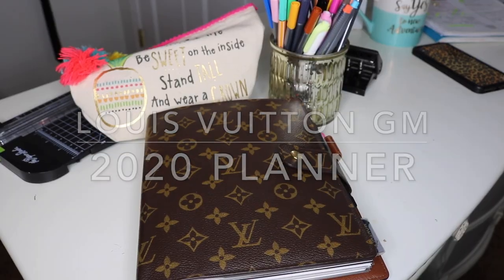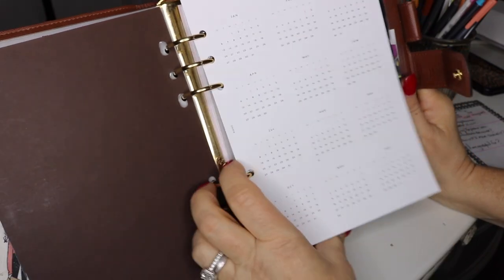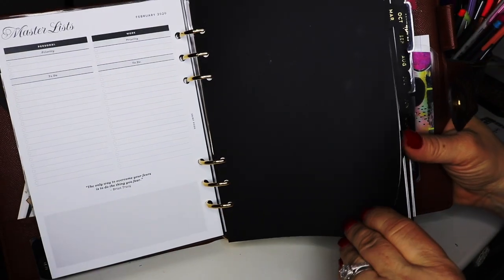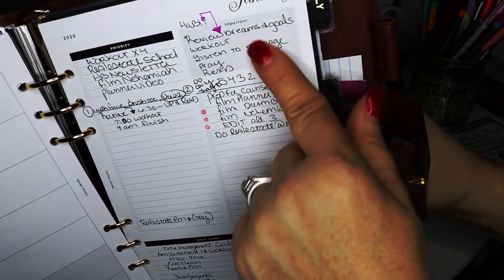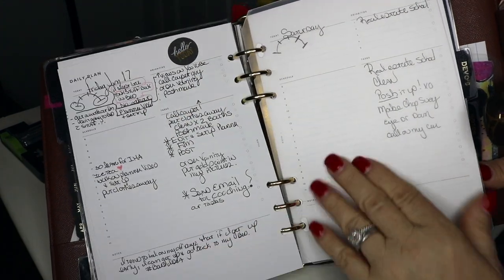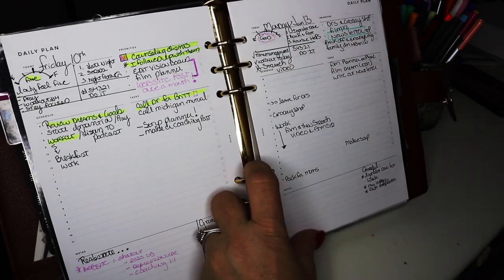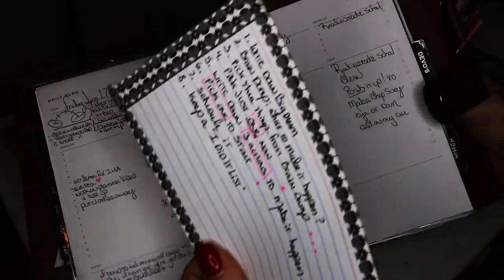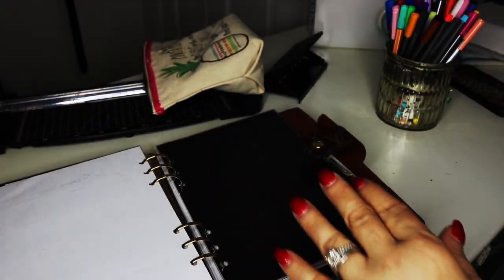LOUIS VUITTON GM PLANNER SET UP /MONTHLY/WEEKLY/DAILY & MORE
My Louis Vuitton Gm 2020 setup!  Planner inserts from SaintPosh and 8lotus!
I also will show you how I do my weekly and daily routines.
War binder included!
LINKS for everything below, If you do not see something just let me know and I will post ASAP!

LOUIS VUITTON DASHBOARDS

WAR BINDER PRINT OUTS

My dashboard dividers

Monthly goal planner stickers from INKWELL PRESS!

Chic with Bow and my Valentino shoes dividers:

Divider lettering!

Pink Bow girl

HOLE PUNCHER